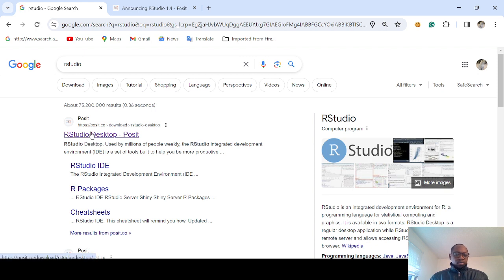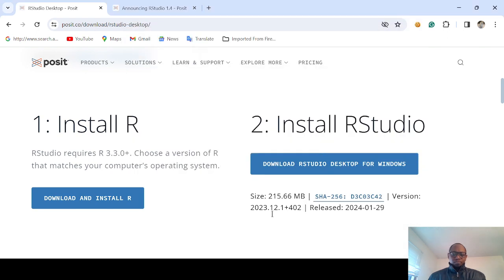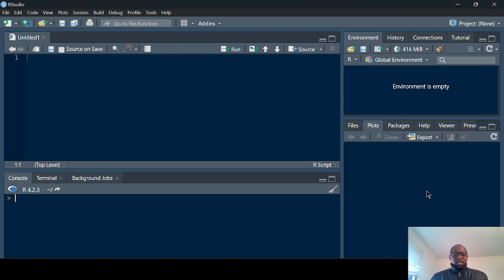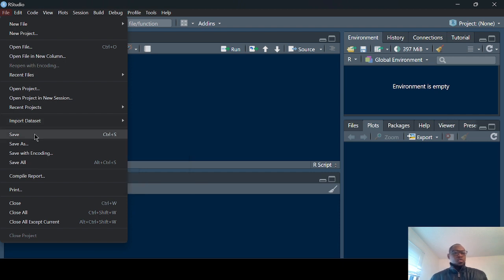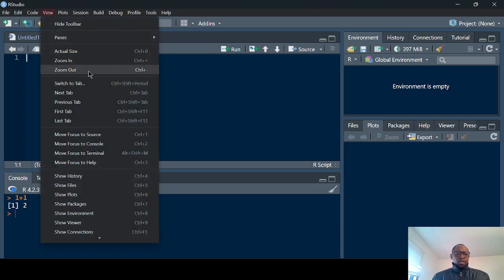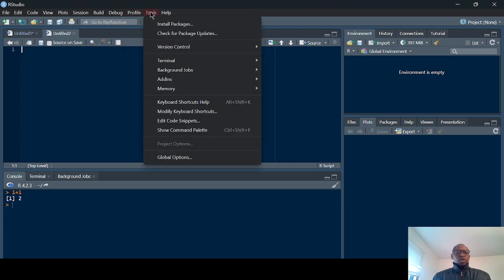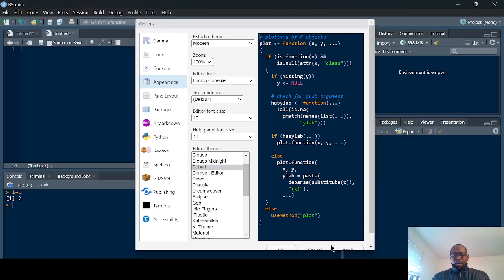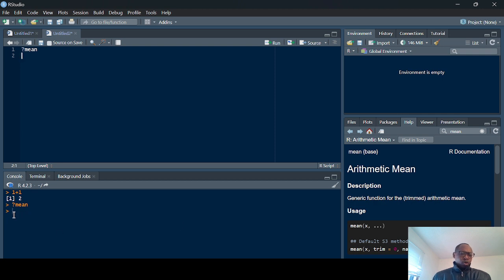How to install R and getting started with RStudio - ep1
In this first episode of the R programming session, we showed how to install R and RStudio. How to navigate panels and save files in the right directory.